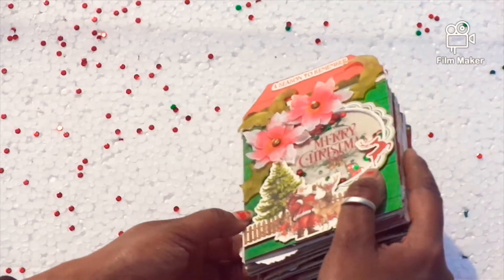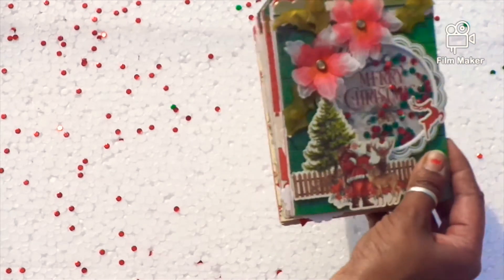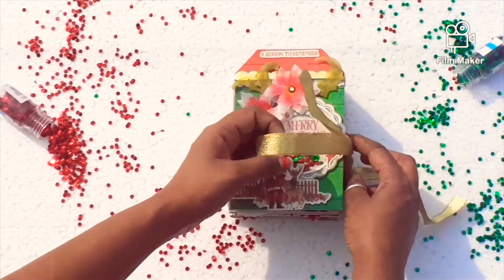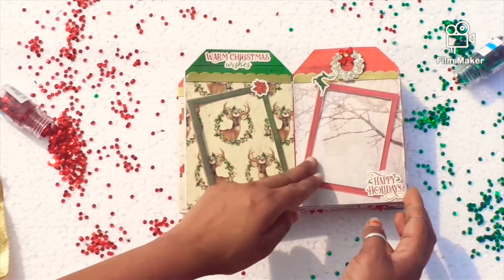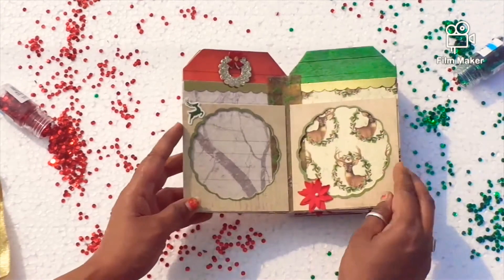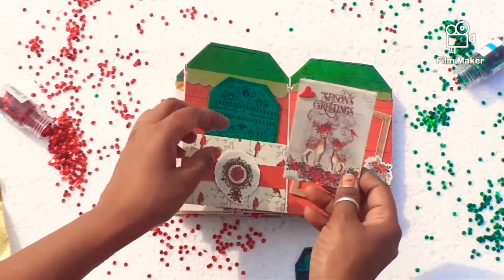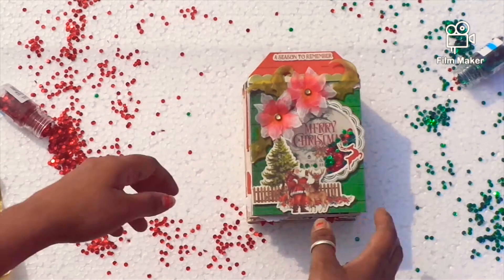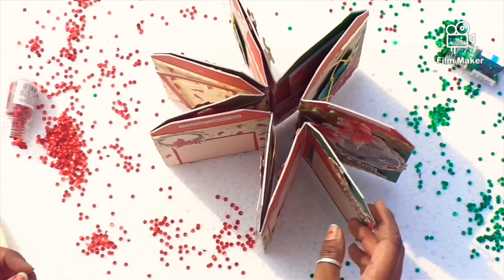Christmas Accordion Tag Mini Album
supplies used is Merry.  Christmas paaper collection,  from. Itsy Bitsy craft store.

for step by step tutorial.
you can also watch this for step by step tutorial